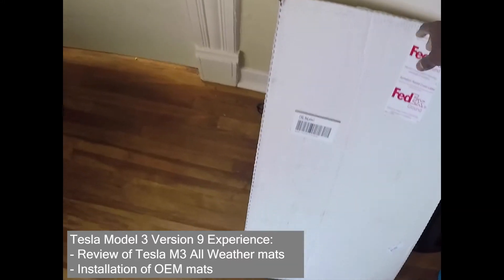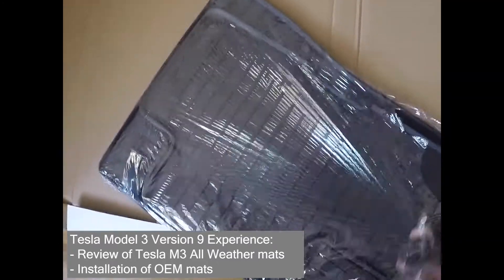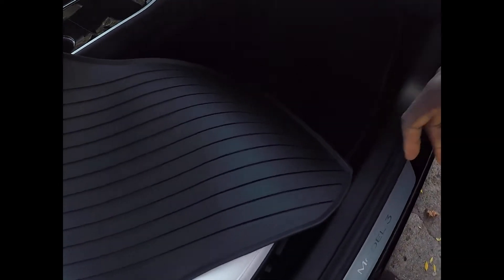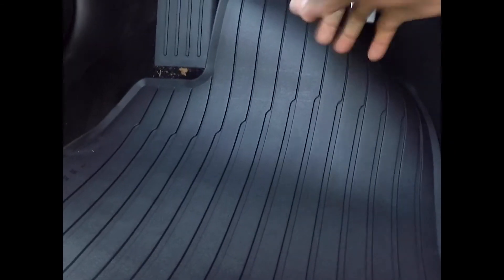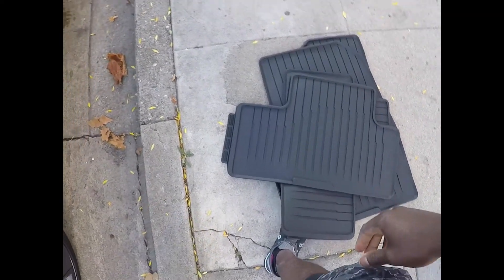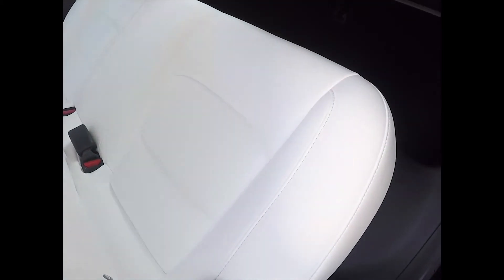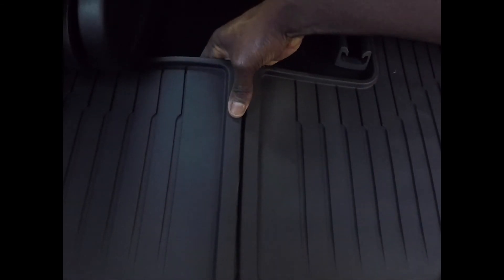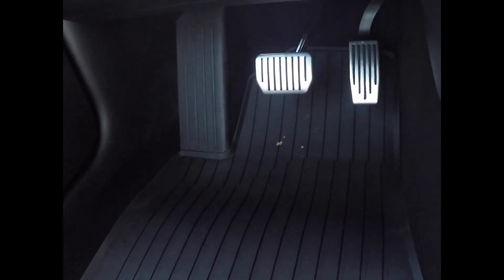Tesla Model 3 OEM All Weather Mats unboxing and installation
This video is an overview of my experience with my Tesla Model 3 OEM all weather mats. I start off with an unboxing and transition to installation and overview.

If you are interested in buying a Model S, 3, or X?

I used the below to assist in recording:
- Jabra Elite 65t for audio recording
- GOPRO Hero 6